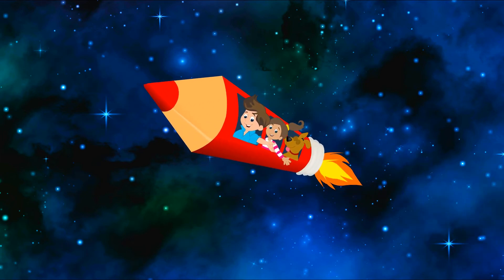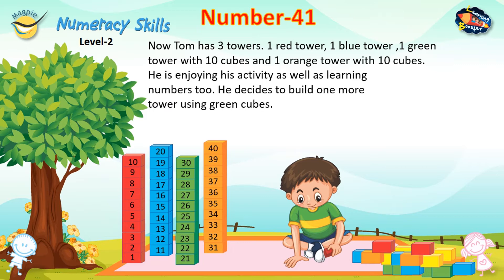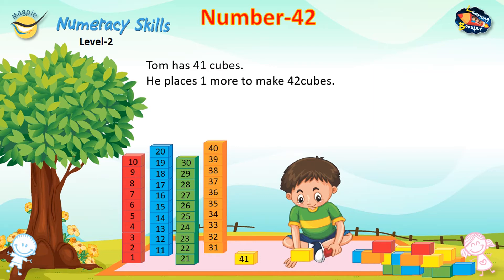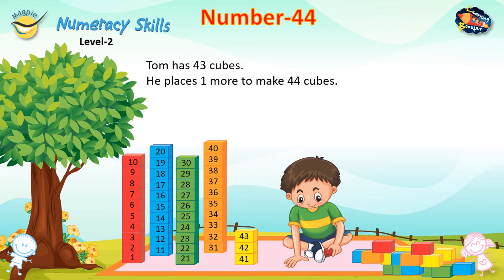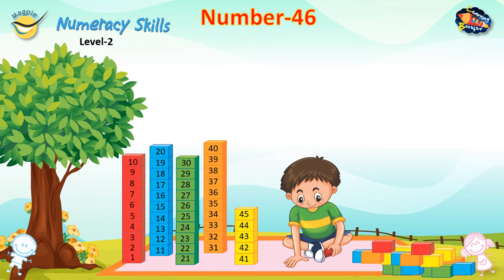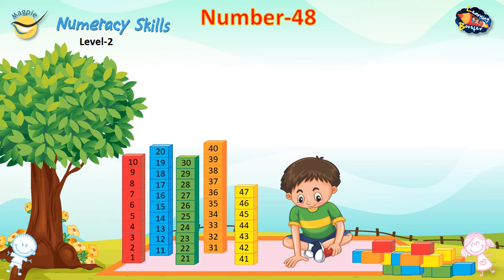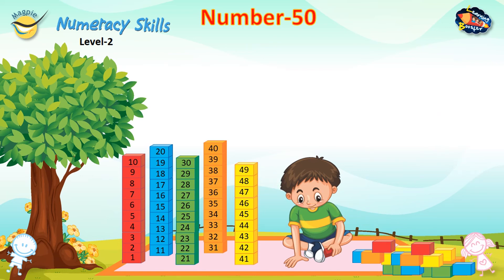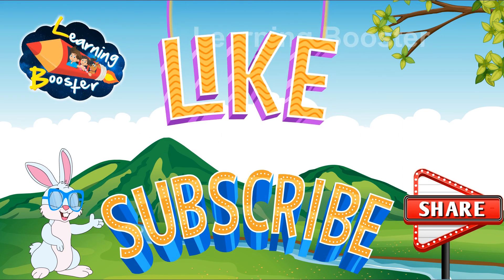Numbers 41-50 | Numeracy Skills Level-2 | Learning Booster | Page No 99-101 | Magpie Books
e-learning video for Magpie Books
Literacy Skills Level-2
Page No-99-101
Numbers 41-50
Free worksheets to download